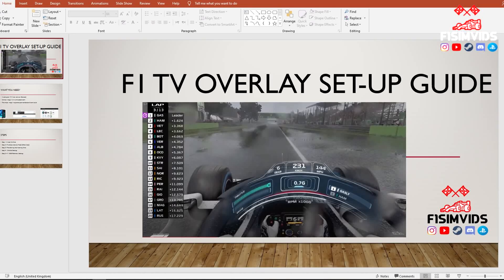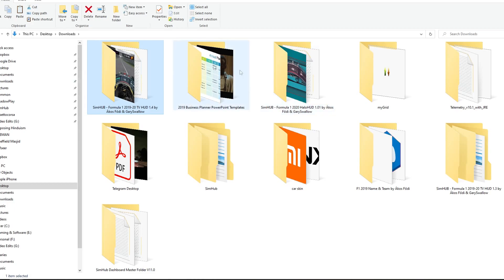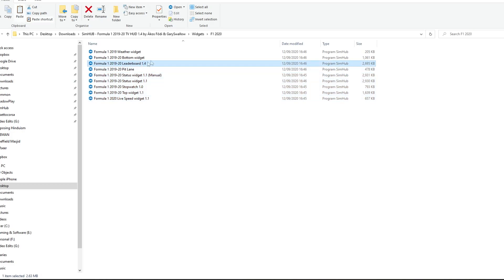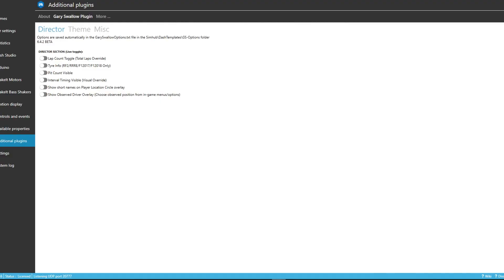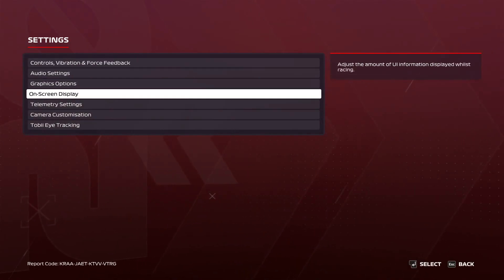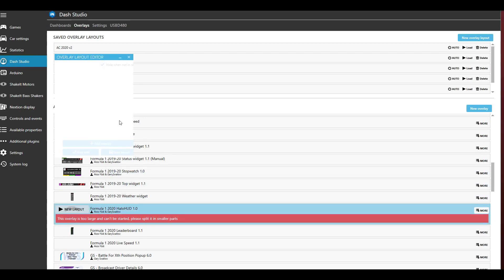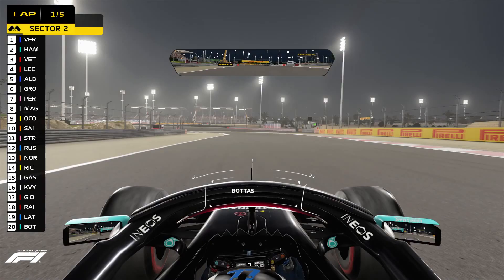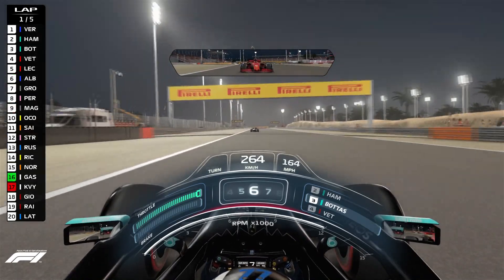SimHub F1 2020 Halo Hud Full Tutorial